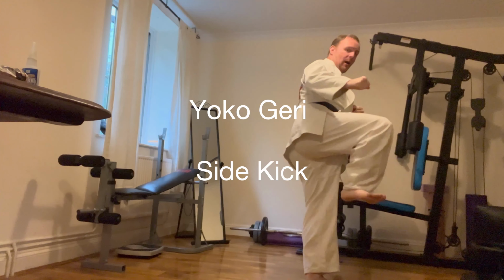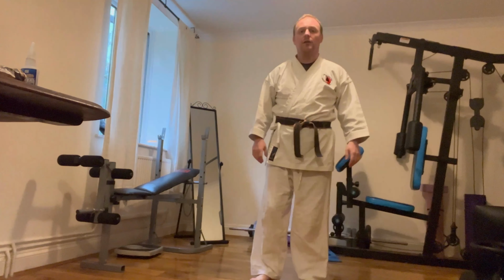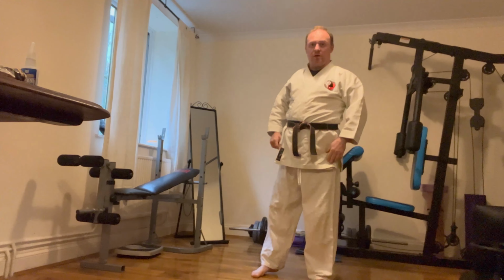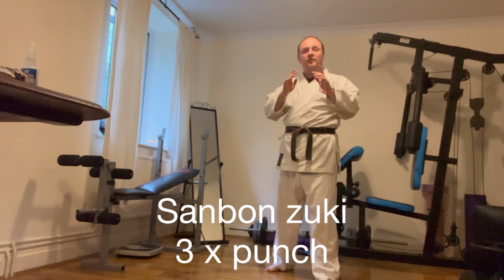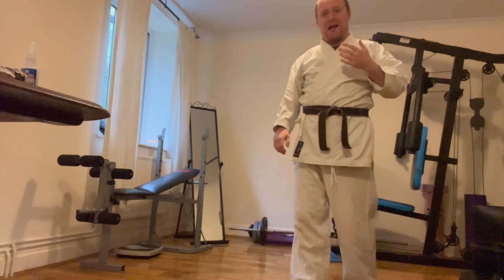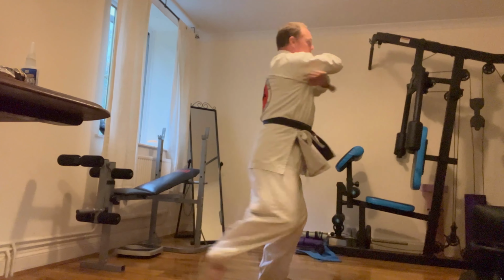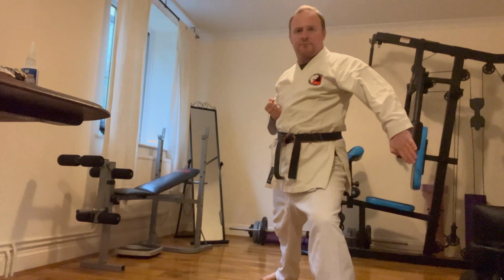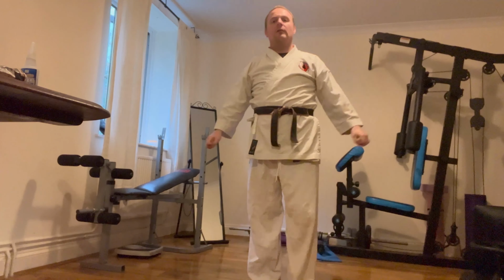Orange belt basics (kihon) for children.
Musician: Jeff Kaale